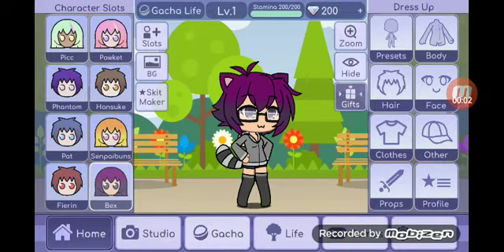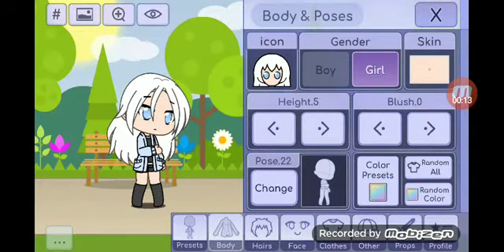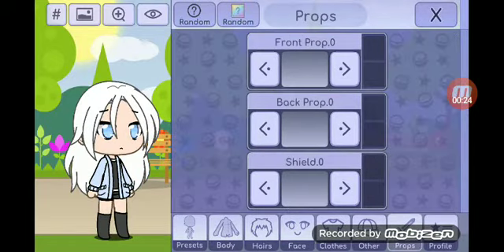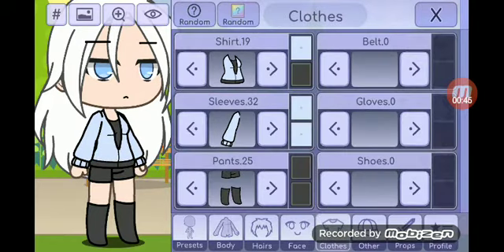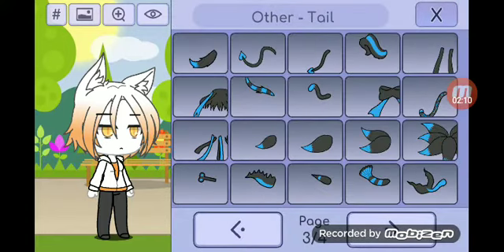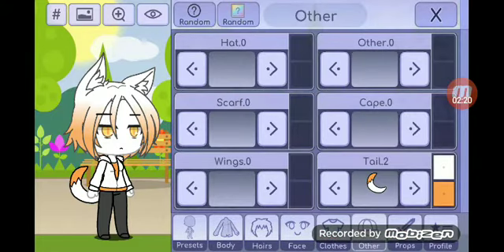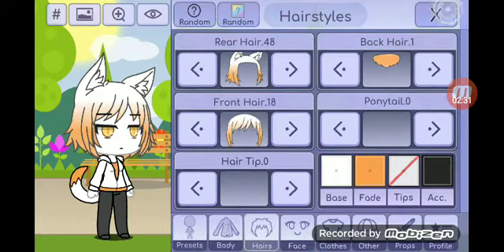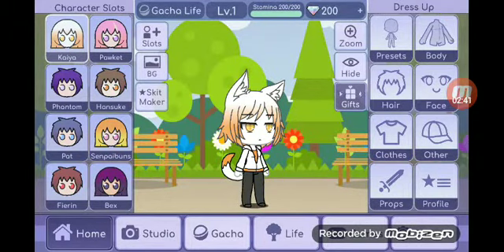How to make Tango in Gacha life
Idk why I made this but meh